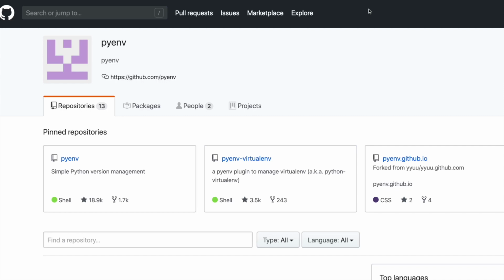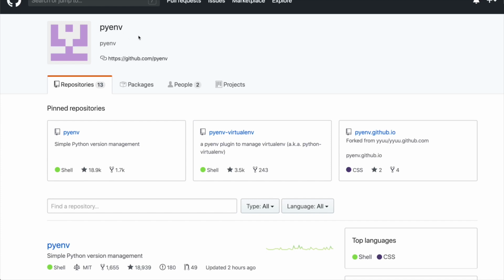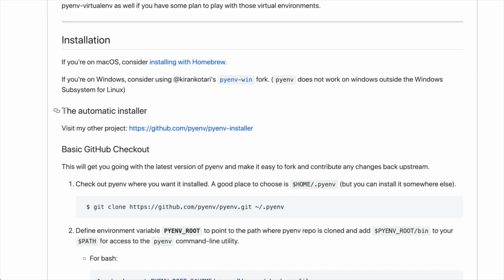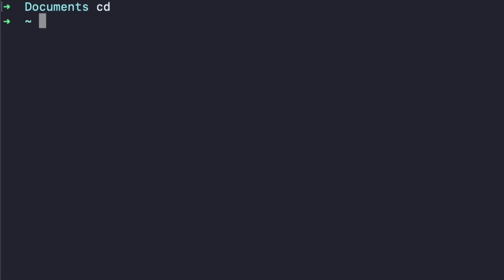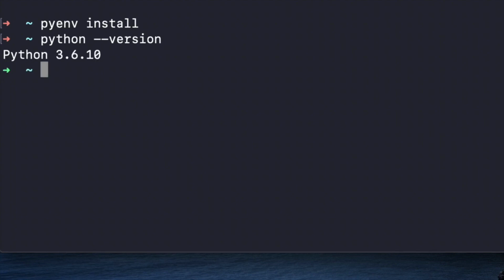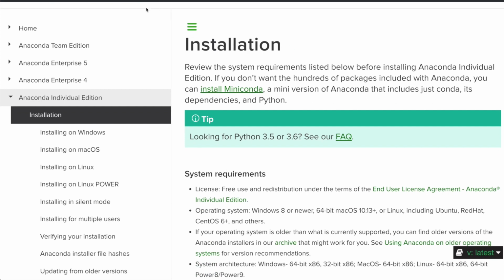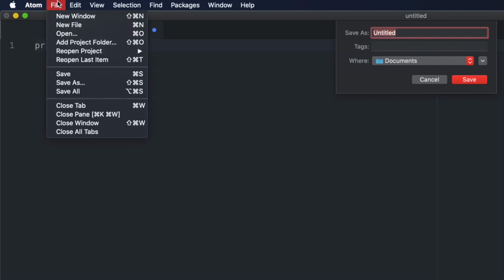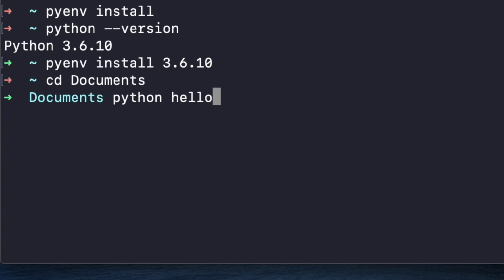Learn Bare Bones Python even if You Barely Computer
Most python and programming tutorials assume that you know way too much stuff. How do I even write code on my computer? How do I run it? How do I get my computer set up to do that? What applications (apps) do I need? And what if I'm on windows? What if I'm on Mac?

How the heck do I even get started in this crazy technology world?

I'm here to walk you through from the VERY BEGINNING. Once you watch this and get setup, you are prepared to do more advanced tutorials and mess around with stuff like codeacademy.